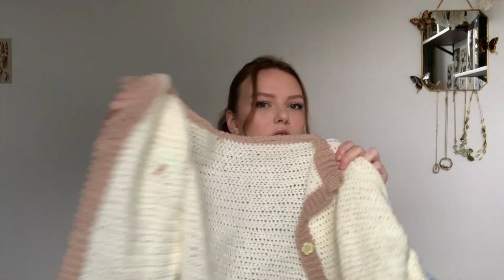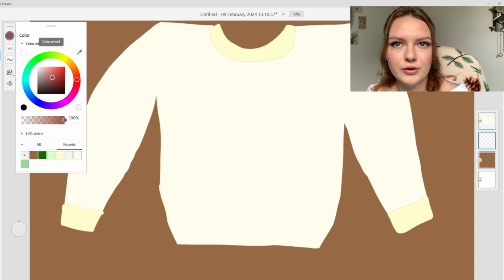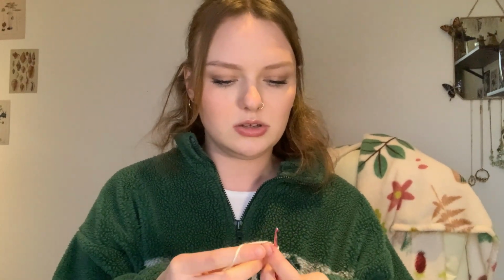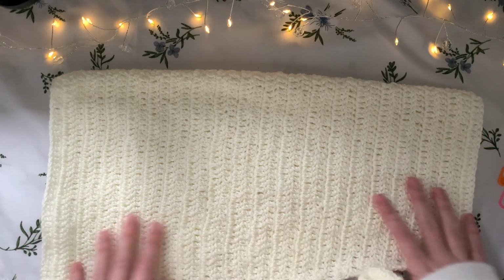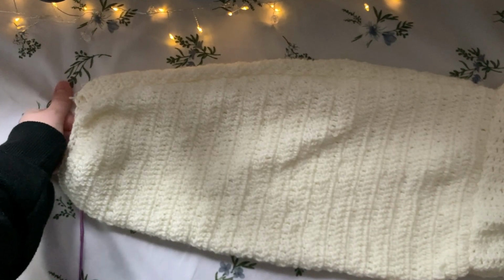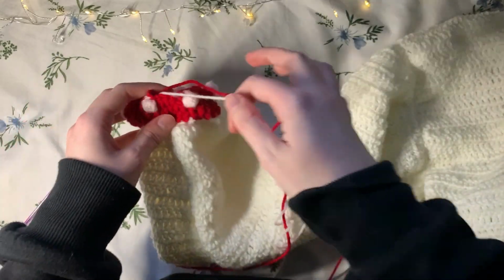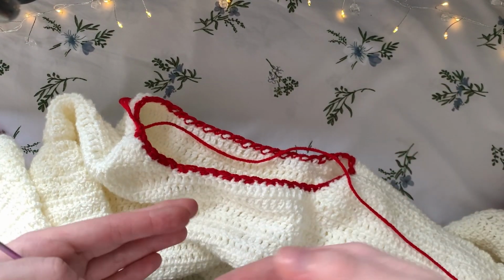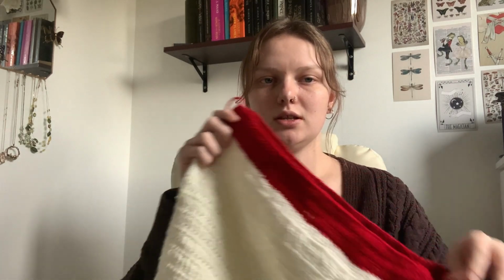how i crocheted a strawberry sweater using old yarn!🍓cosy crochet vlog | thisfairymade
Hello everyone, this week's video is a cosy vlog making a strawberry sweater using yarn from an old cardigan! Hope you enjoy...🍓
Fairy love
Sophie

- 'Thanks!' a video

🧚I sell all the products I make in my videos on my Etsy shop which is linked below!

TIMESTAMPS:
00:00-02:46 Intro
02:47-07:44 Drawing the idea
07:45-10:22 Unraveling the cardigan
10:23-13:17 Making the first panel
13:18-14:20 Sewing the shoulders
14:21-16:03 Making the sleeves
16:04-17:16 Attaching the panels
17:17-30:21 Cuff ribbing
30:22-32:40 Neckline ribbing
32:41-36:39 Hemline ribbing
36:40-36:55 Weaving in the ends
36:56-37:28 Final result/outro

• Digital drawing
• Double crochet
• Strawberry puff stitch
• Single crochet

✿ HASHTAGS ✿